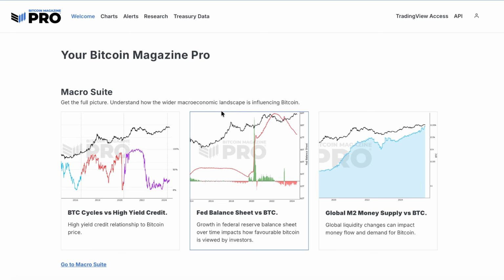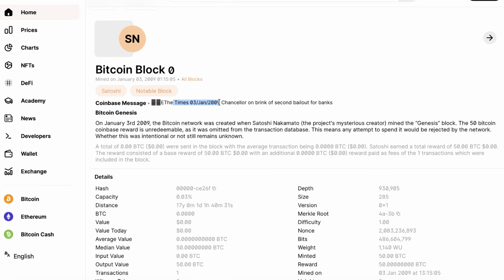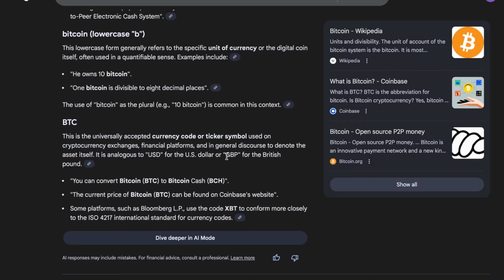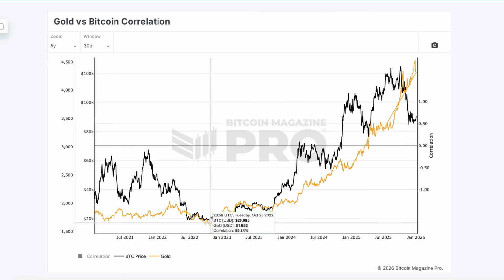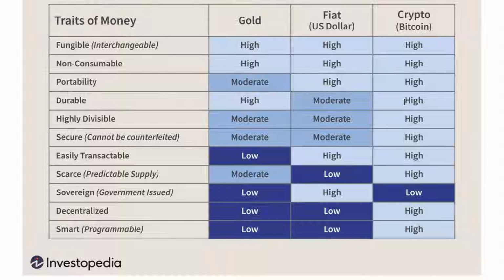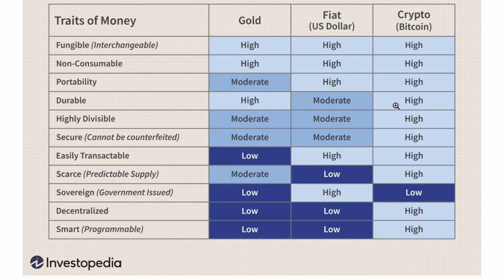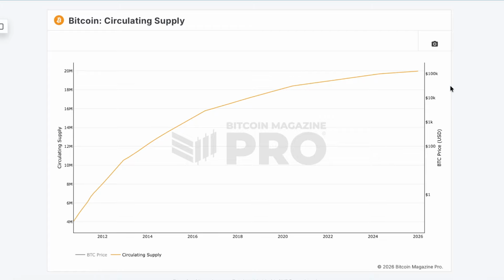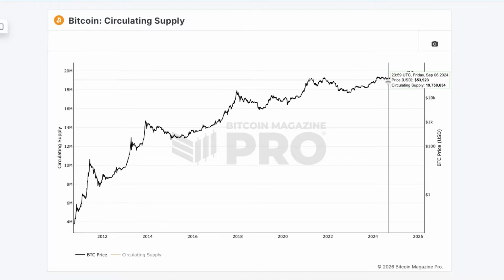Bitcoin Masterclass #1 | What Is Bitcoin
Welcome to our Bitcoin Masterclass! In this 6 part series we'll be covering everything you'll need to know to go from BTC beginner to expert analyst, from bitcoin beginnings to on-chain data & macro-economic confluence! 🤓

Gain access to Bitcoin live charts, in-depth newsletters, indicator alerts, private TradingView scripts, API access and more - all for a fraction of the standard industry price: